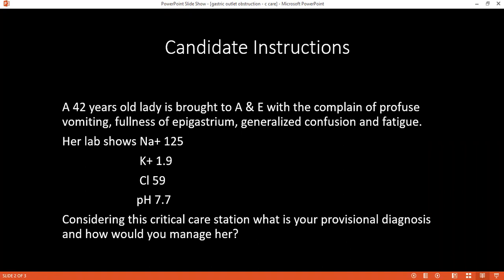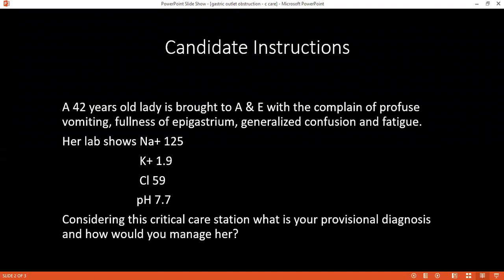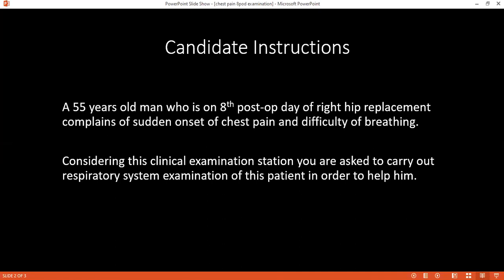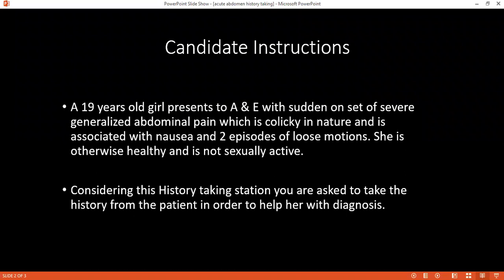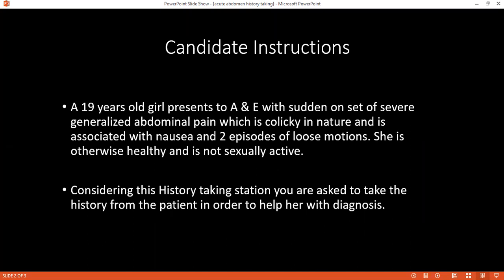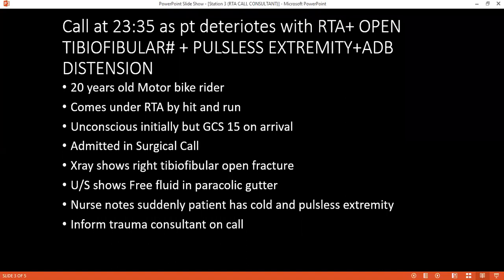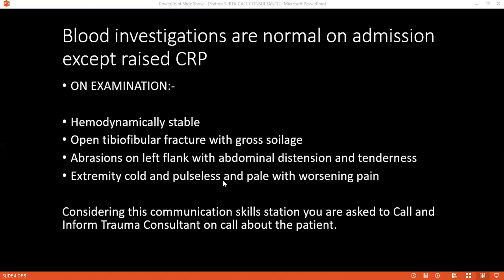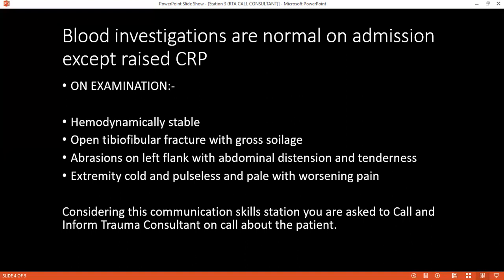RECORDING OF 2021-02-08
RECORDING INCLUDES FOLLOWING STATIONS:

1. CRITICAL CARE SCENARIO OF GASTRIC OUTLET OBSTRUCTION
2. CLINICAL EXAMINATION OF RESPIRATORY SYSTEM OF POST-OP PATIENT WITH SUDDEN CHEST PAIN
3. HISTORY TAKING OF ACUTE ABDOMEN (IBD)
4. COMMUNICATION SKILLS OF CALL TO CONSULTANT OF RTA CASE TO UPDATE INFORMATION ABOUT PATIENT